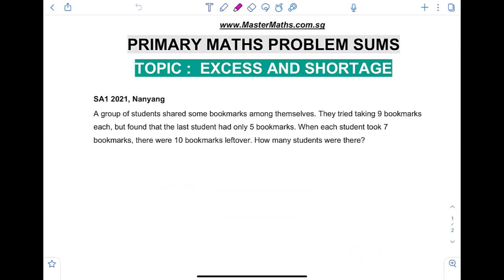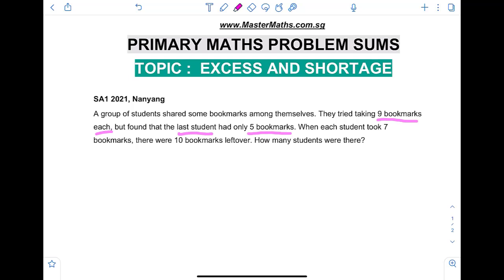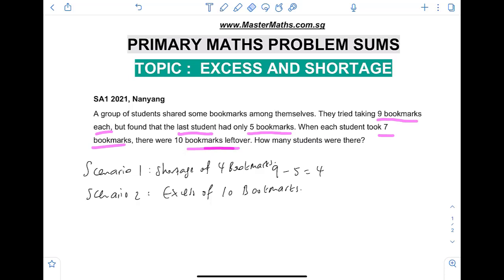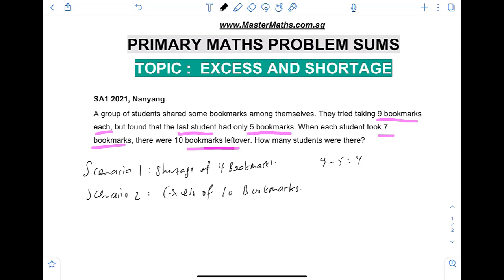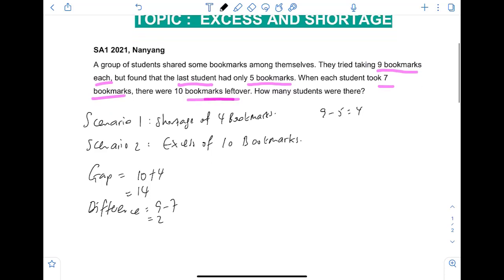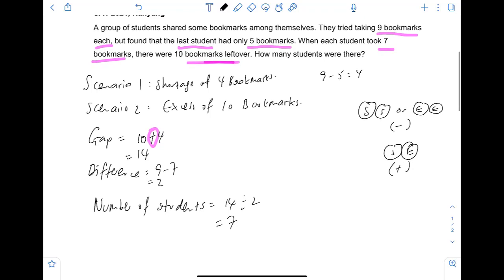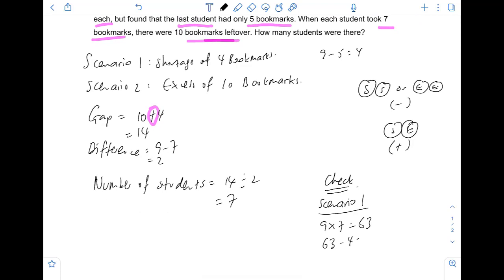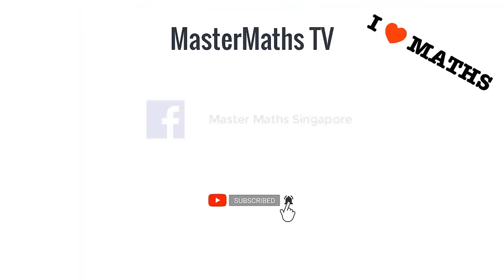Excess and Shortage, Nanyang SA1 2021 | Learn Problem Sums | PSLE MATHS PREP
Excess and Shortage Problem Sums